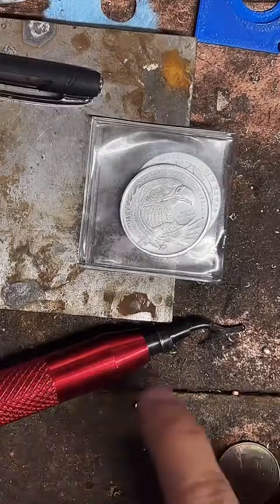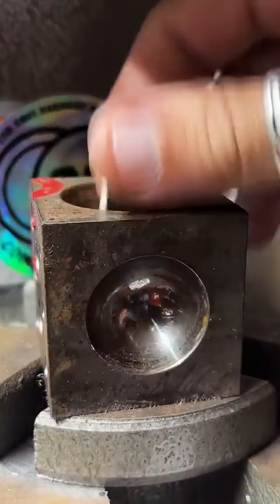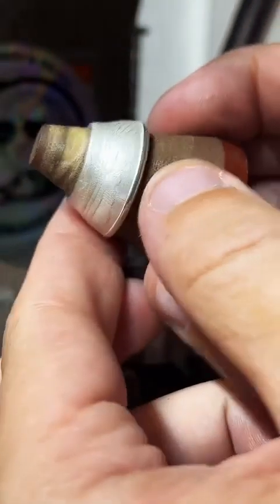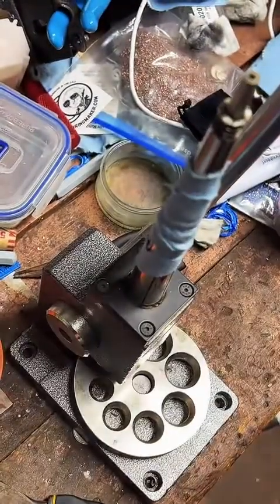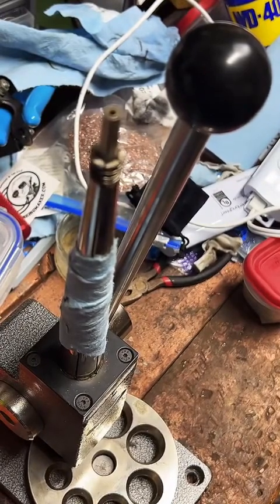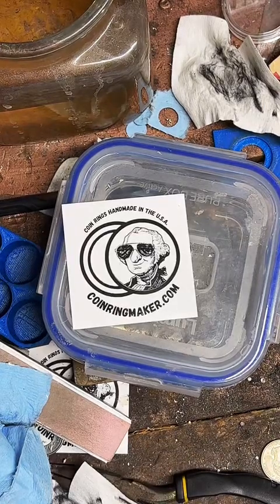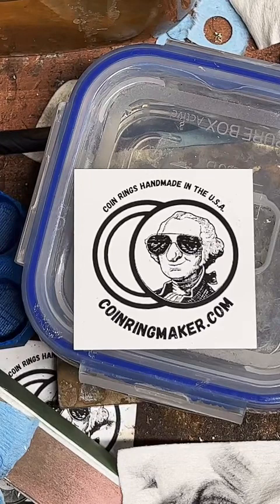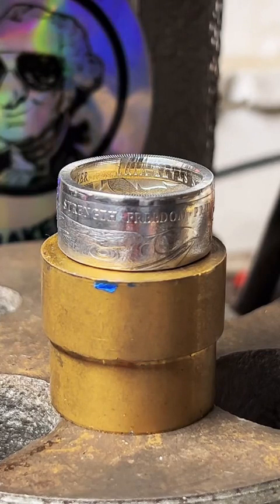Making a half oz silver round into a ring eagle and flag 5/16 inch punch